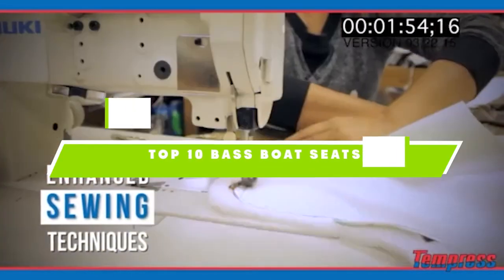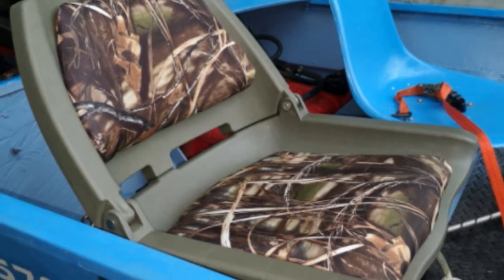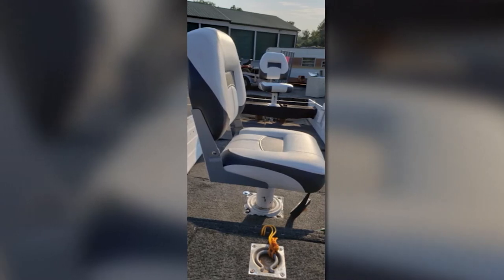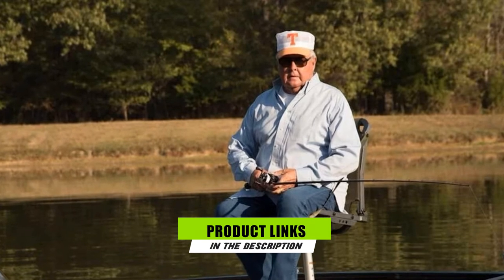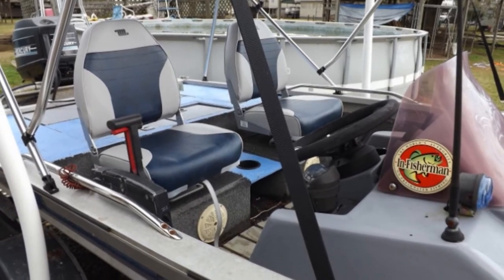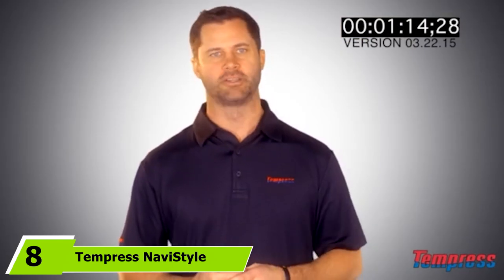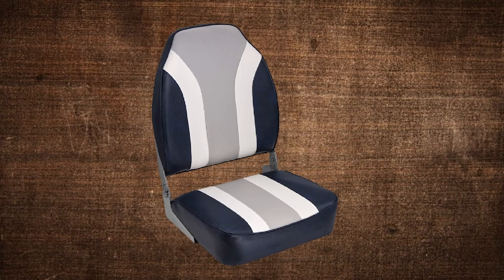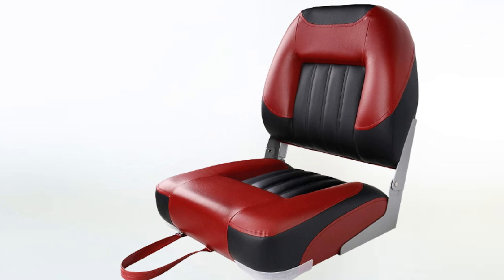Best Bass Boat Seat In 2024 - Top 10 Bass Boat Seats Review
Links to the best Bass Boat Seat we listed in today's Bass Boat Seat review video:

1. Tempress Limited Edition Boat Seat

2. Attwood 98391GNMX Padded Boat Seat

3. North Captain T1 Folding Boat Seat

4. Wise 8WD112BP-710-Parent Deck Seat

5. Millennium Marine B100 Boat Seat

6. Wise 8WD588 High-Back Seat

7. Leader Accessories Fishing Boat Seat

8. Tempress NaviStyle High Back Seat

9. Wise 8WD1062LS-932-Parent Boat Seat

10. XGEAR Low Back Boat Seat

What are the Best Bass Boat Seat in 2024?

In today's video we reviewed the top 10 best Bass Boat Seat on the market in 2024. We made this list based on our personal opinion and we ranked them in no particular order, after doing our research based on their prices, quality, durability, brand reputation and many more.

After watching this video you will know which are the best budget, top selling and top rated Bass Boat Seat on the market today.

If you choose from this list you can be sure that you buy one of the best Bass Boat Seat available today.